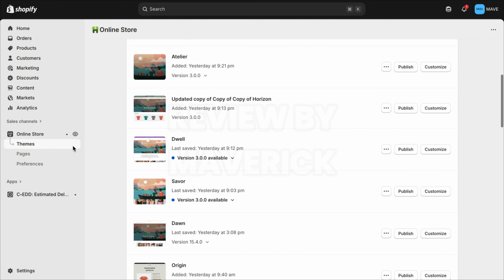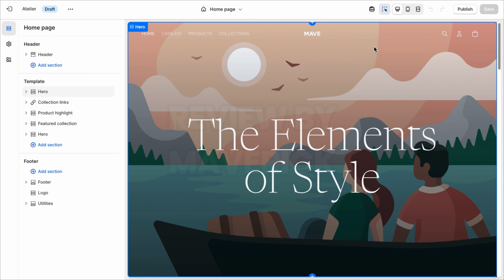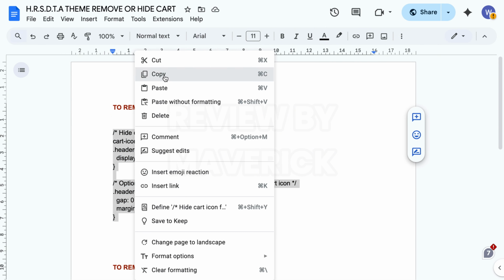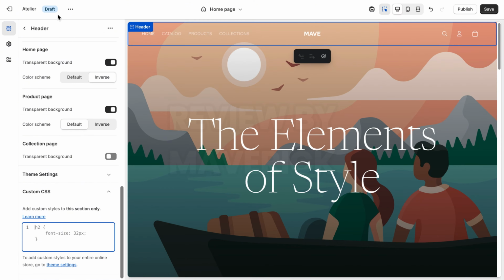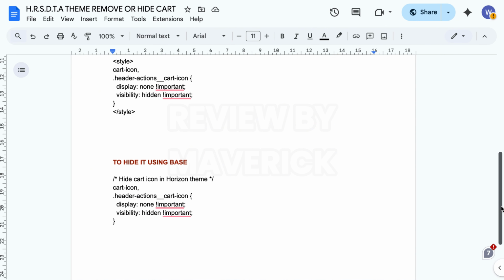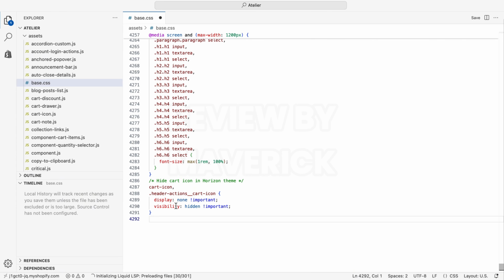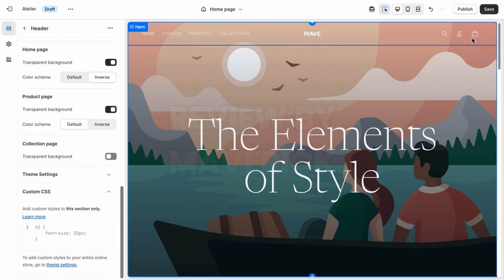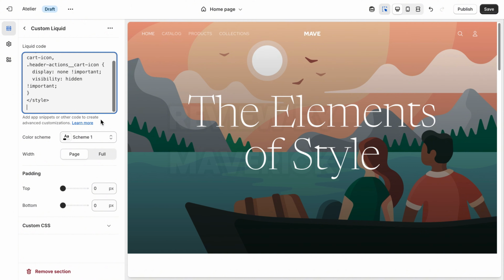Remove CART ICON From Shopify ATELIER THEME Header (3 Working Methods)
Want to remove the cart icon from your Shopify atelier theme header? In this video, I’ll show you 3 easy methods to do it - step by step. Whether you’re customizing your store’s header layout or building a one-page store without a cart, these methods work perfectly for beginners.

Here’s what you’ll learn:
How to remove it using Custom Liquid code (works across atelier and other themes)